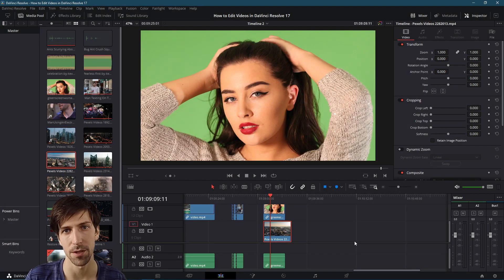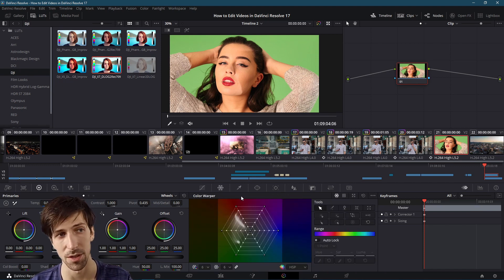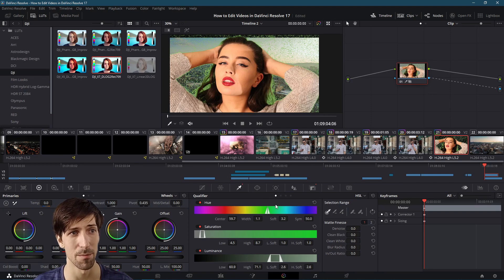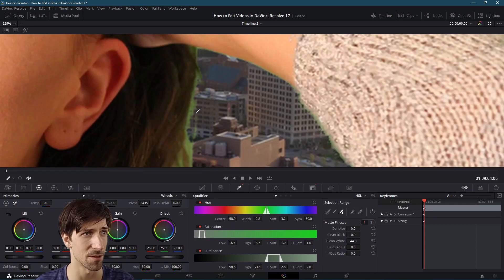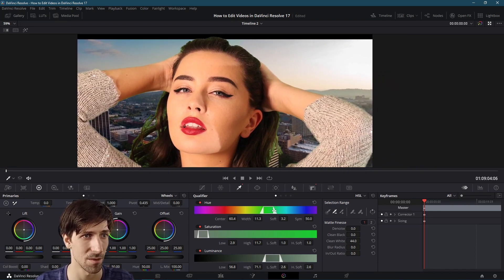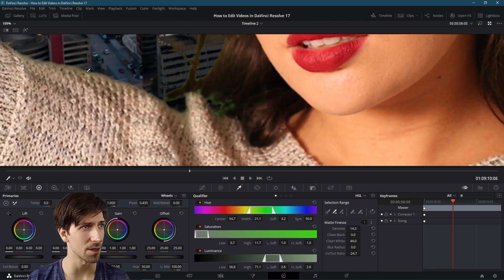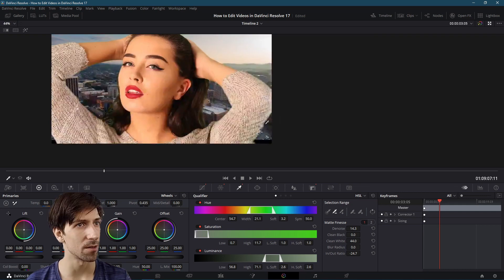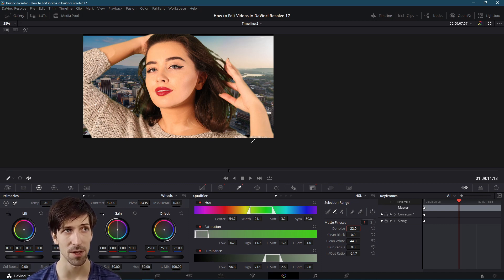How to Remove a Green Screen in DaVinci Resolve 17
Learn how to replace a green screen background with any background clip or image in DaVinci Resolve 17 with the color grading page workflow.